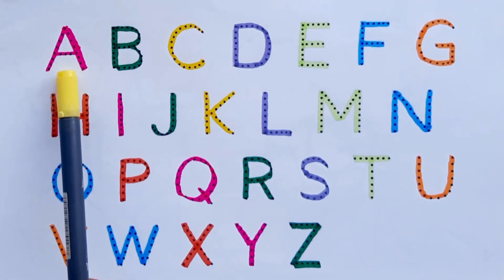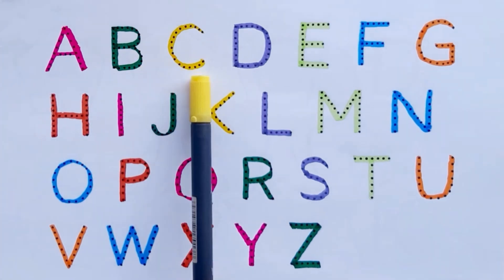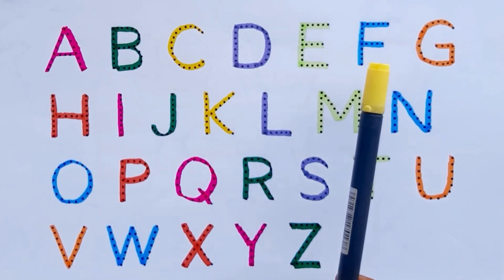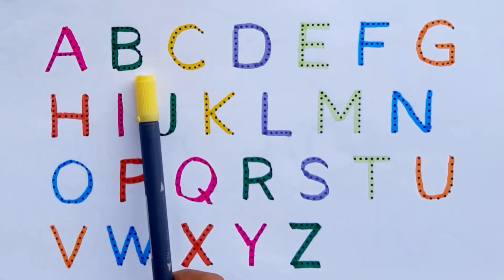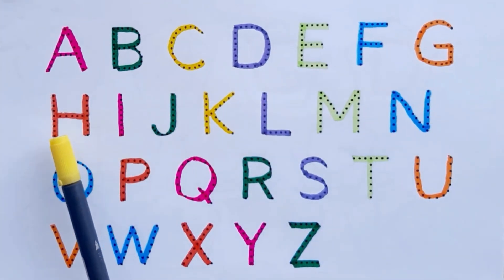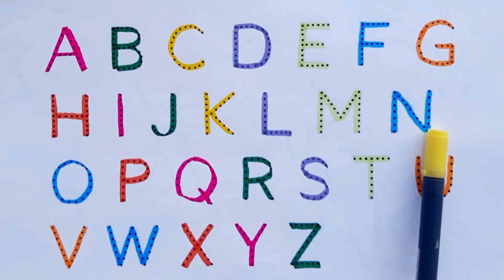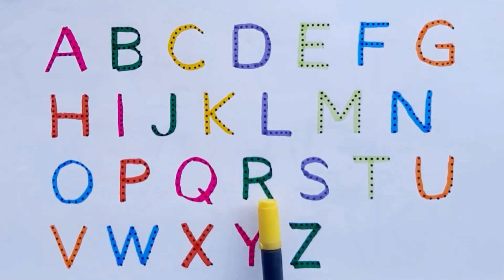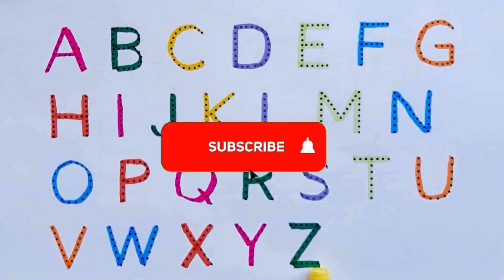A for Apple🍎B for Ball | ছোট বাচ্চাদের পড়া | Alphabets | Learn to Write Alphabet